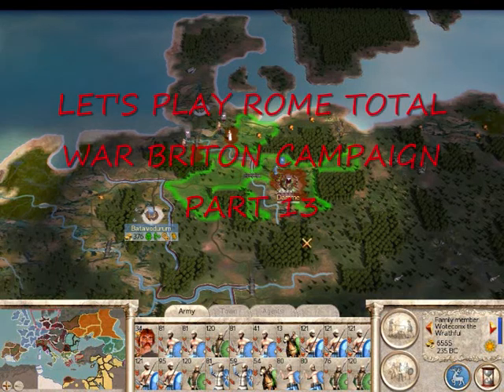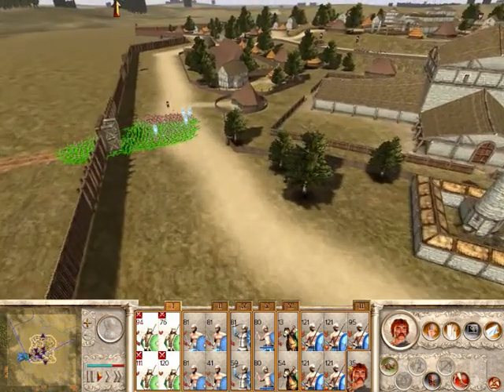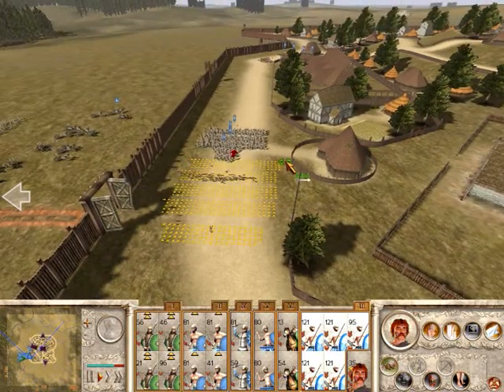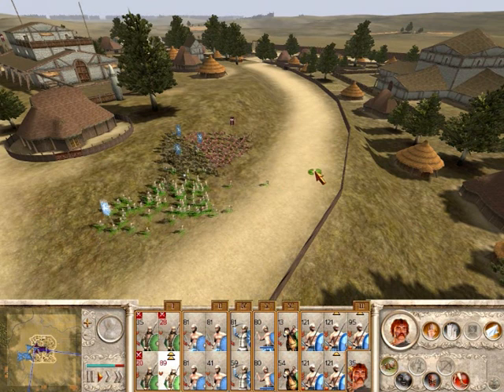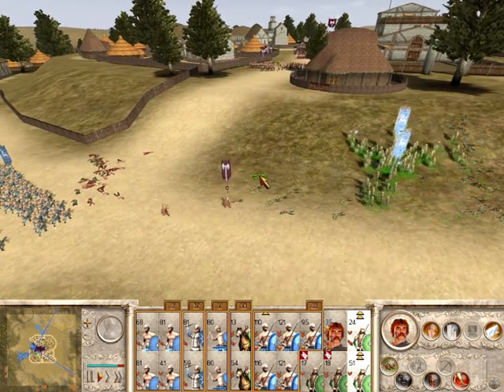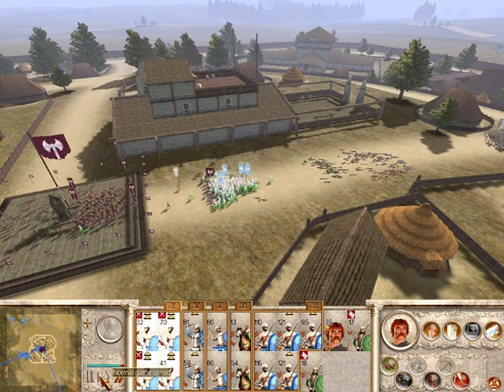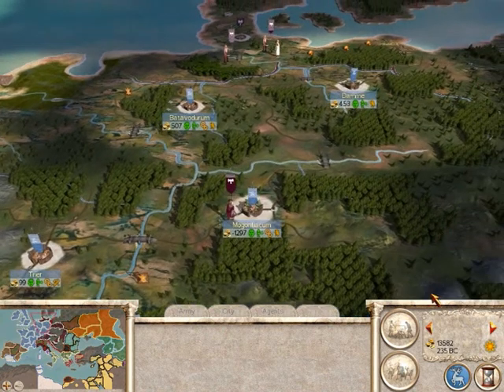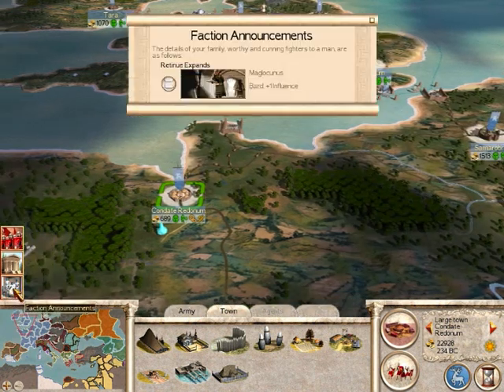Let's Play Rome Total War Britannia Campaign Part 13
The Germanic capital falls but we still haven't completely won the war.